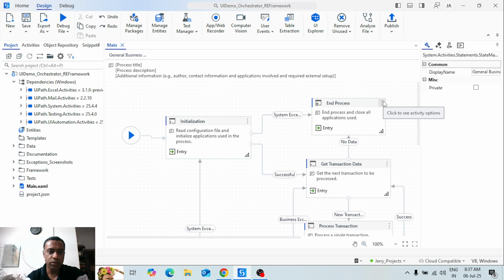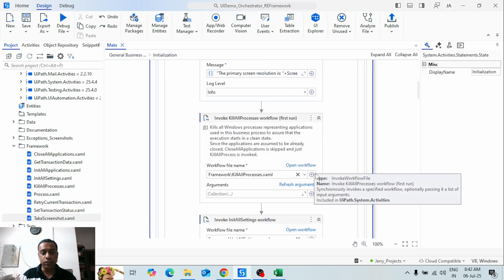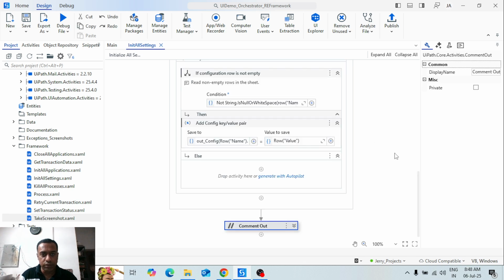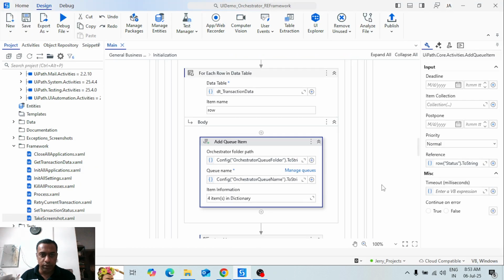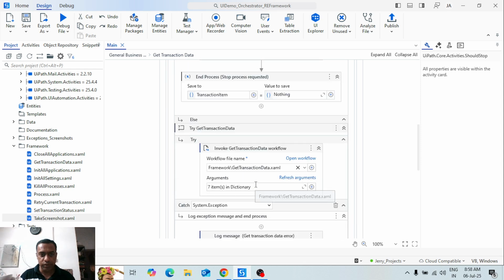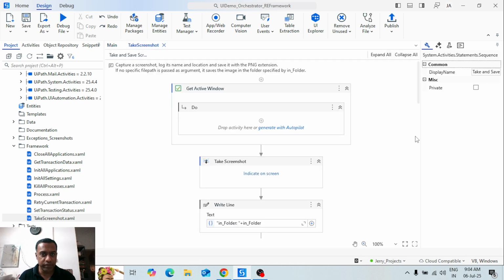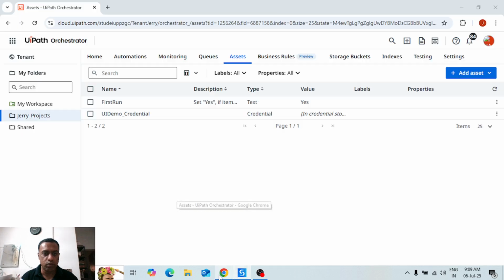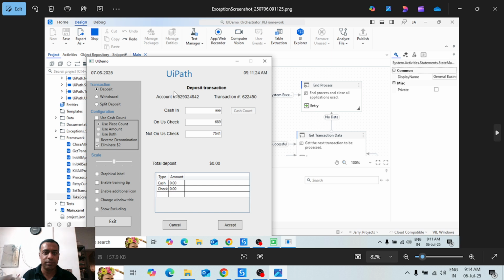UiPath REFramework Project | Excel to UI Demo App Using Queues, Orchestrator & Screenshots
In this hands-on UiPath RPA project, I demonstrate how to automate the process of updating transaction data from an Excel file into a UI demo application using the REFramework.

🔹 Key components covered:
REFramework implementation
Orchestrator Queues & Assets
Use of TransactionItem references
GetTransactionData and Process state logic
Capturing screenshots on Business Rule Exceptions

✅ Tools & Features Used:
UiPath Studio
REFramework (Robotic Enterprise Framework)
Orchestrator Queues & Assets
Excel file data extraction
UI automation on UIDemo.exe
Robust exception handling and logging